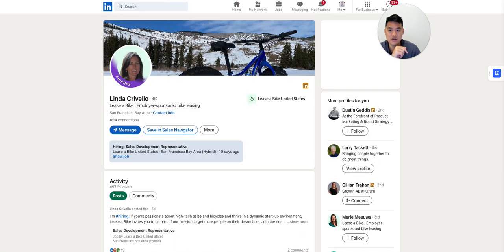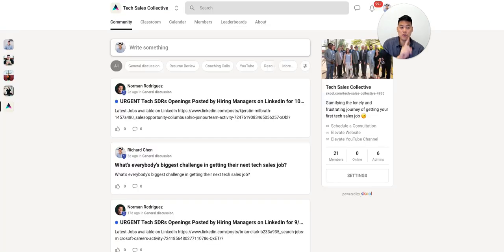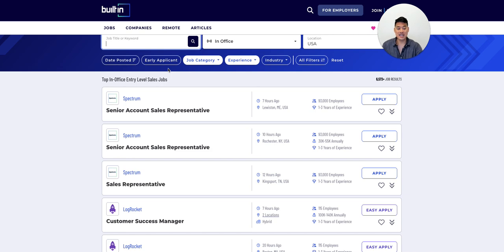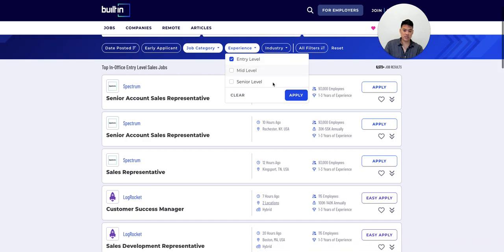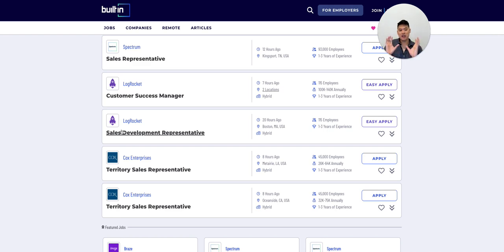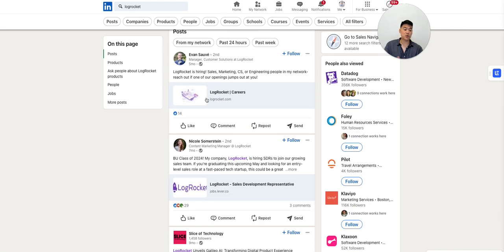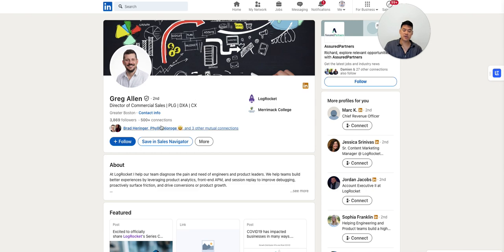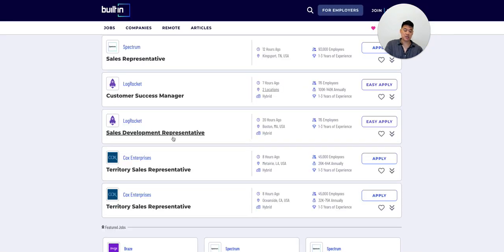Best Job Board to Generate Tech Sales Interviews Beyond LinkedIn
Connect with Rich to Be Added to FREE LinkedIn Group Chat for Tech SDR Interview Referrals

FREE Tech SDR Only Community on Whop with Resume Templates, Interview Referrals, and more!!!